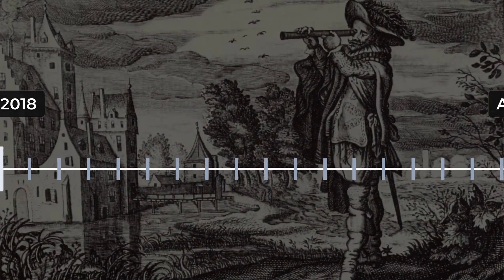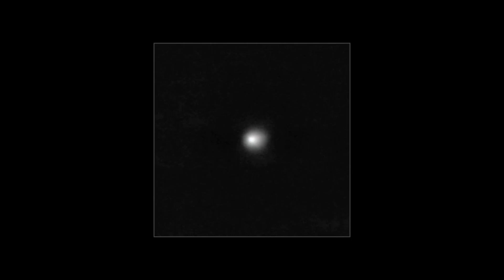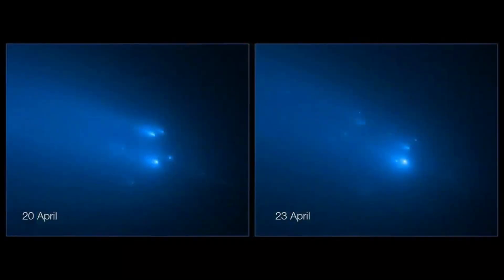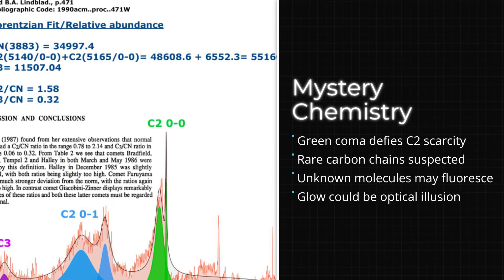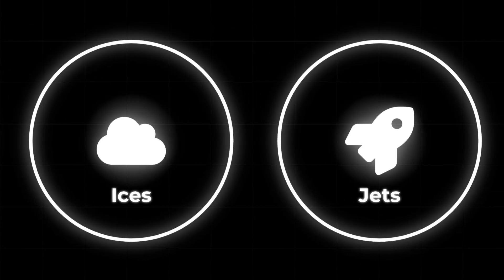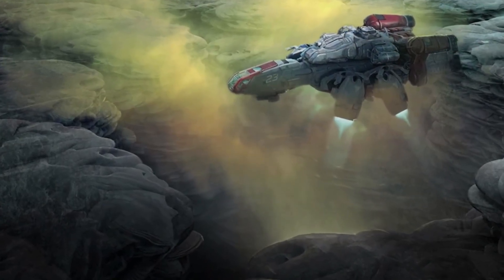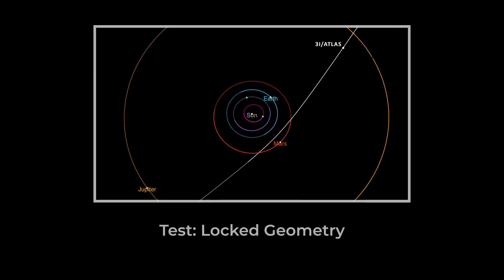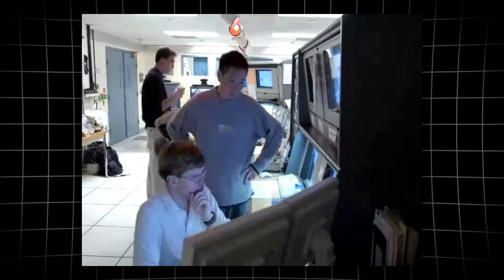Gemini Caught 3I/ATLAS With an Escort—It’s Not Traveling Alone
Gemini North and independent time-lapses hint that interstellar 3I/ATLAS may be traveling with companion points—fragments or formation?
We stress-test the evidence: artifact checks, anti-tail geometry, motion coherence, and what real fragmentation should look like.
Deep dive into anomalies—C₂-depleted “green” glow, Swift’s early water outgassing (~40 kg/s at ~3 AU), and surprising resilience to solar activity.
We examine the quiet data pipeline around the Mars-adjacent window and set clear, falsifiable predictions for December re-acquisition.
70% hard science, 30% labeled speculation—join the discussion and tell us what the December data should confirm or kill.